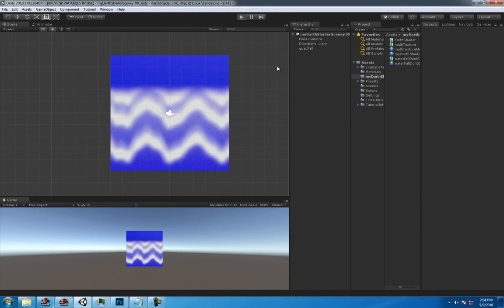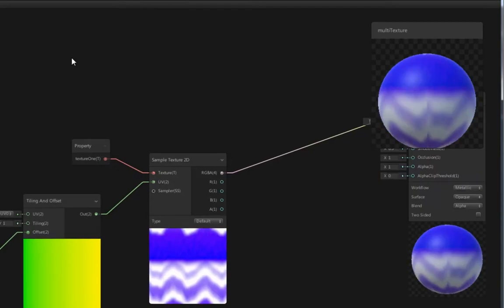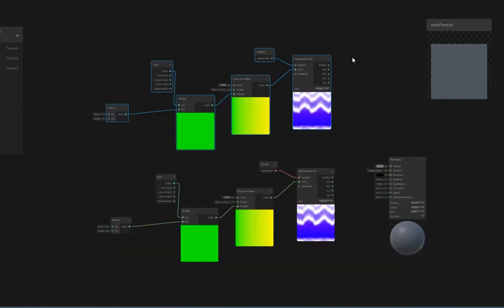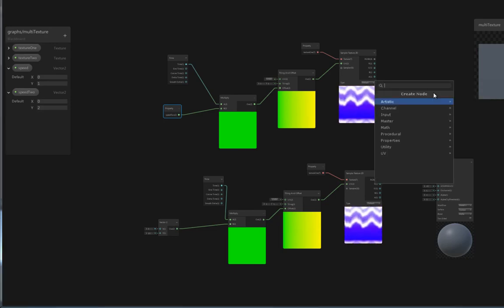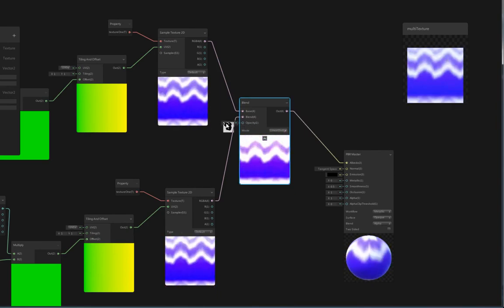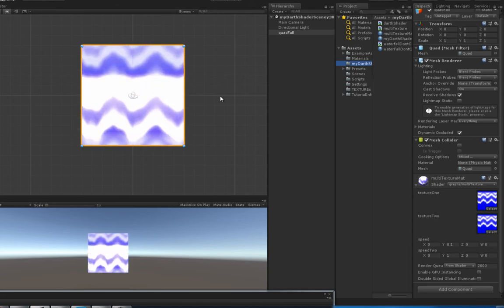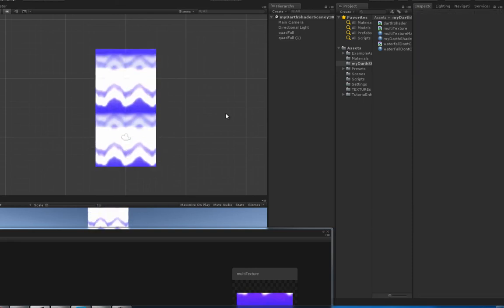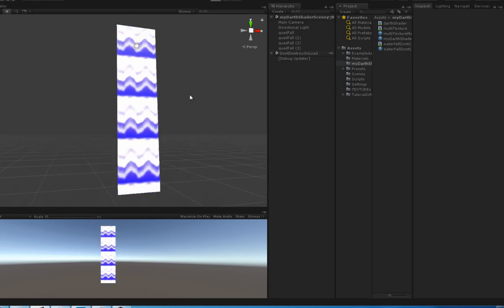Shader Graph Unity 2018 Blend Node Tutorial | Easy!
In the Shader Graph Window, Selcct all the Nodes you want to Copy.  Right Click to Copy all the Nodes.

Right Click and Paste all the Nodes.  Delete the Speed property from the Blackboard.

Click the Plus button on the Blackboard to create a new property.  Make it a Vector2.

Right Click to create a New Node, Artistic, and Choose Blend.

Plug both Sample Texture2D's into the Blend Node.

Plug the Blend Mode Texture into the Albedo Channel on the PBR Master Node.

Change the Blend Mode using the Dropdown Box.
Change the Opactiy to whatever you like in the Blend Node.
Change the Speed of the Waterfall by Changing the Vector2 Values.

Save Asset!

Done!

Hapy Coding!